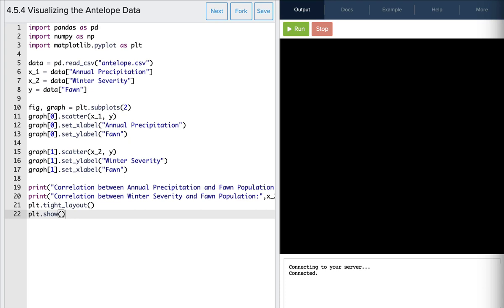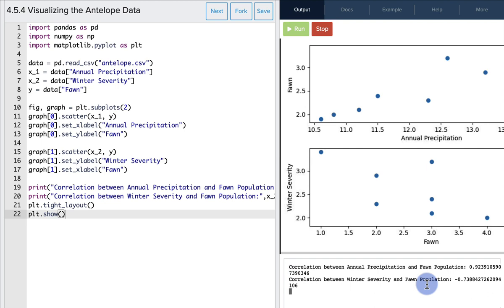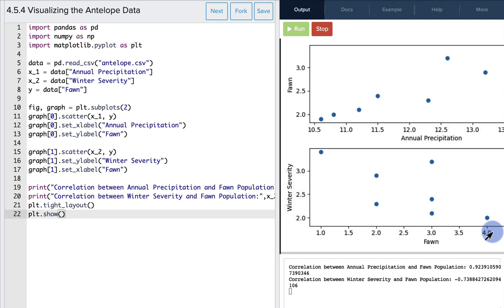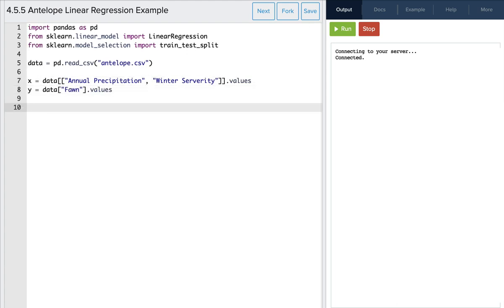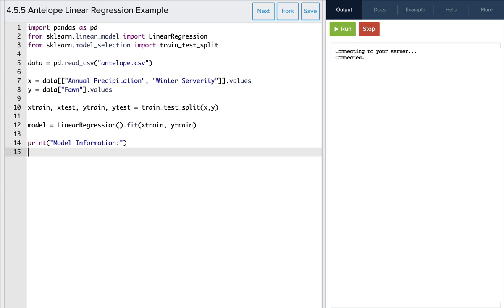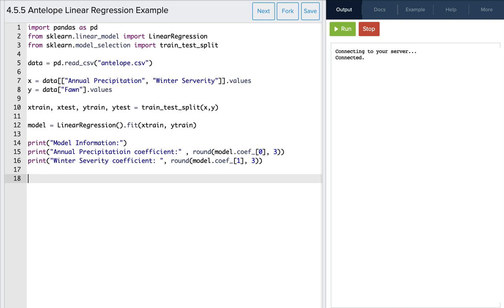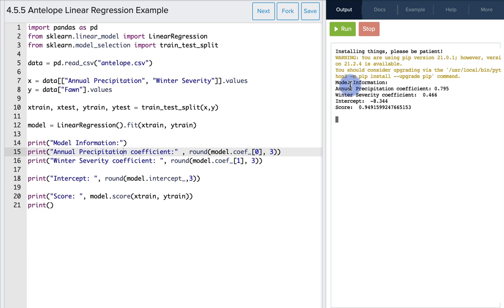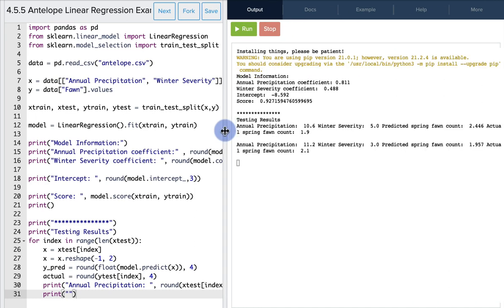Live Coding Demo: Multivariable Linear Regression